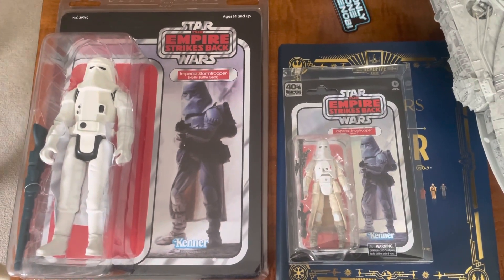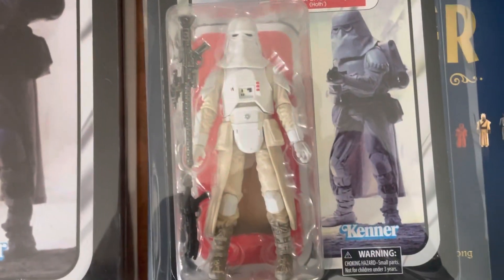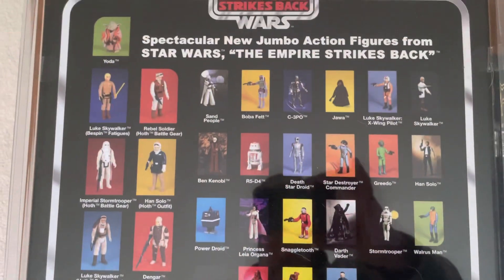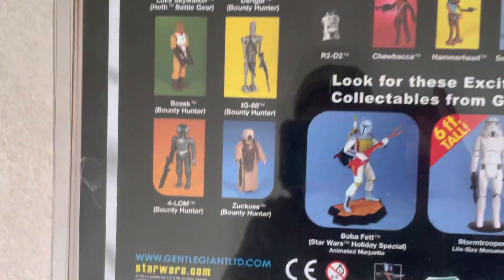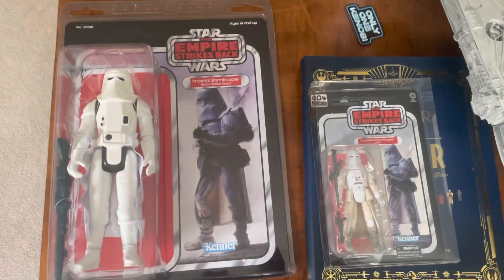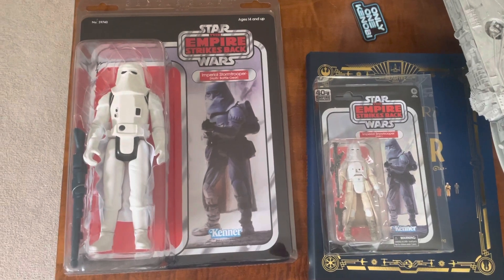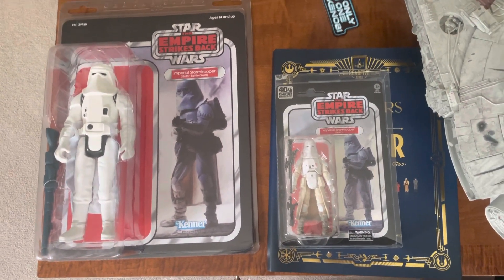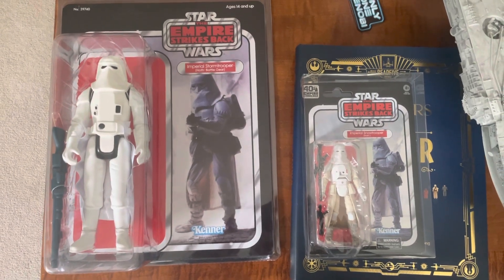My First Gentle Giant IMPERIAL STORMTROOPER (Hoth : Battle Gear)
2014 PTD.